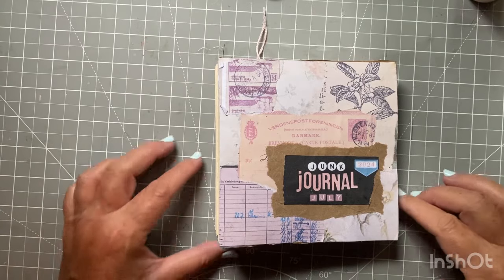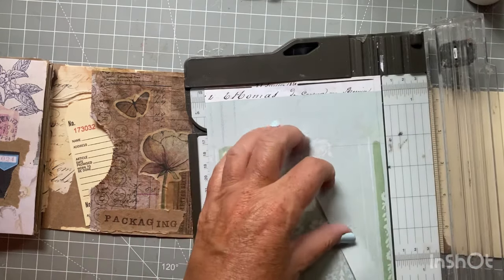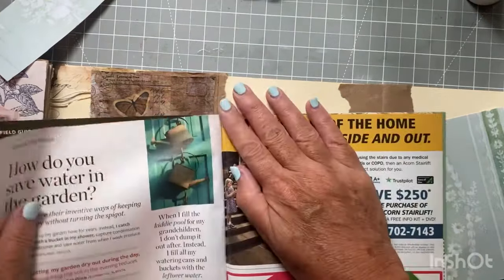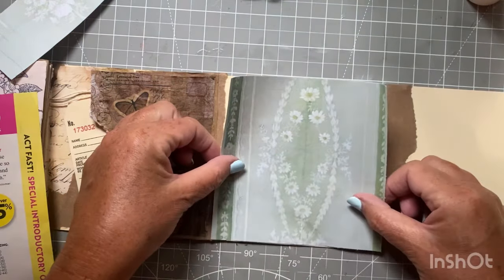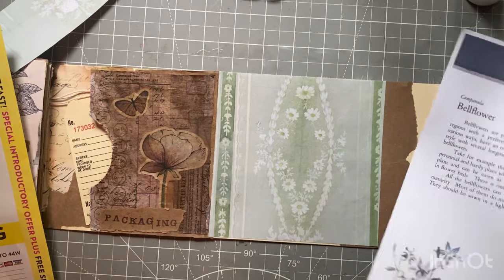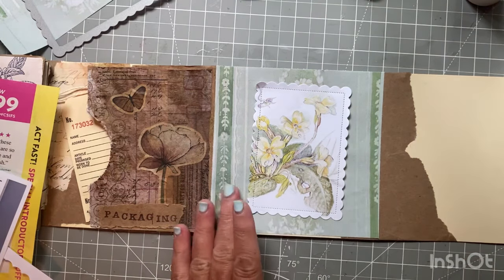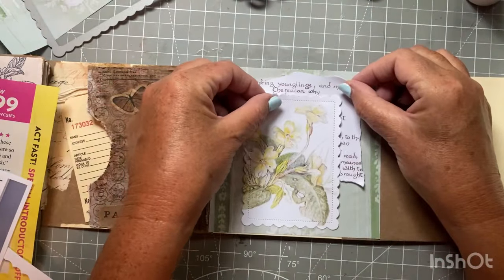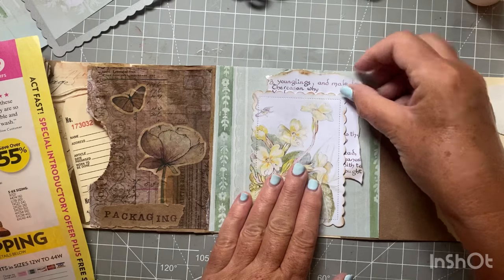Junk Journal July Day 13 - light Hosted by megjournals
Today is day 13 of JUNK JOURNAL JULY 2024.  The prompt is "light."  i love how this page turned out!

My Favorite Days!

Find all of the Junk Journal July details on Meg Journals' channel:  @megjournals